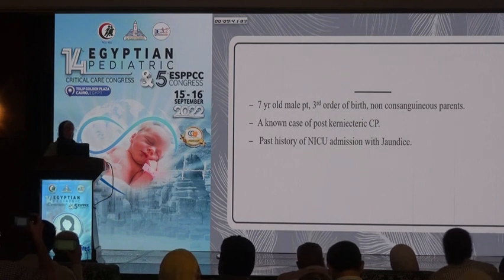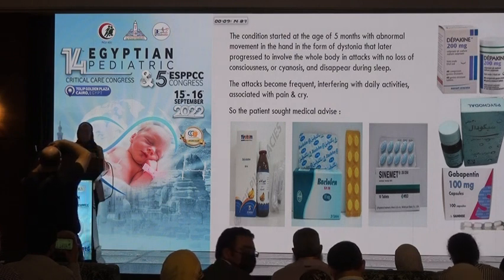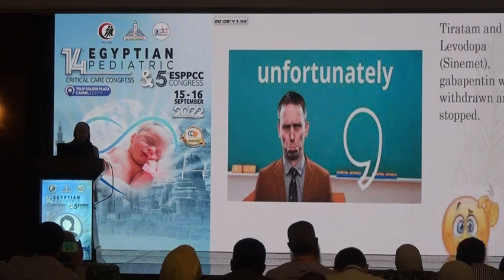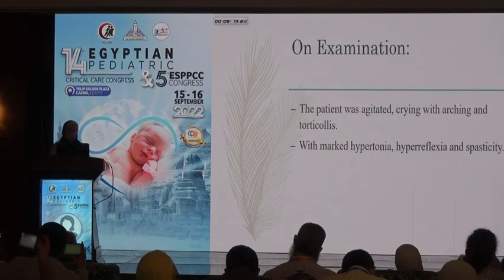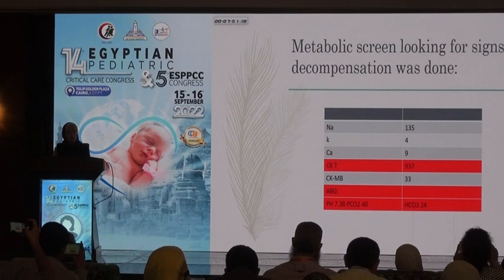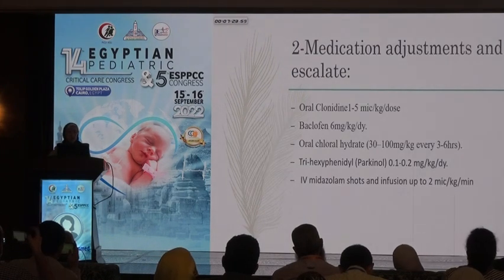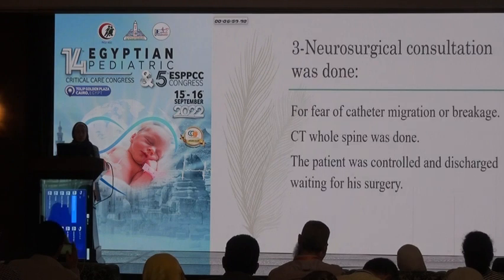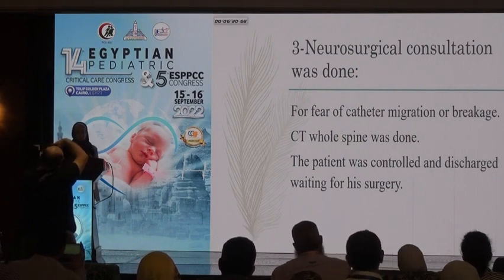Case Presentation Dr Samar Ahmed